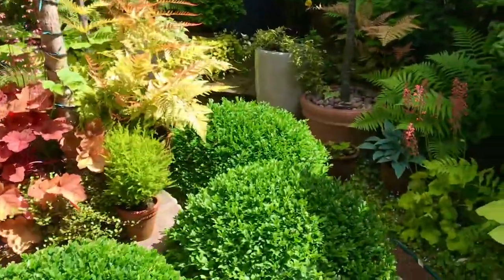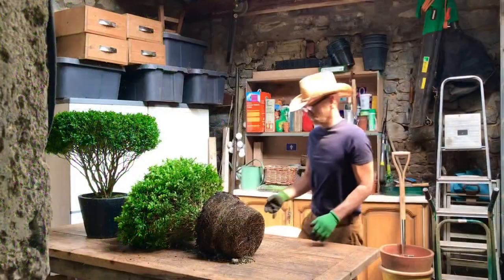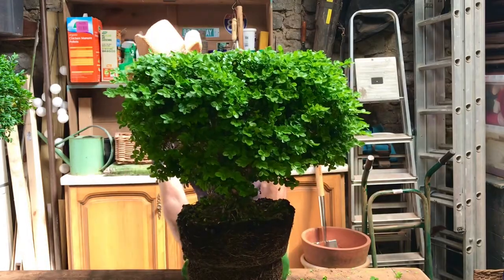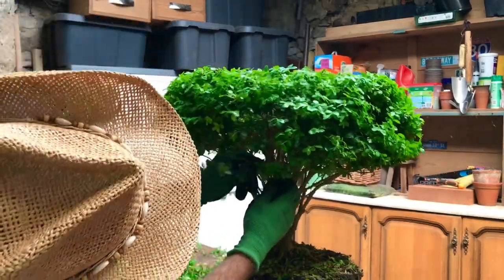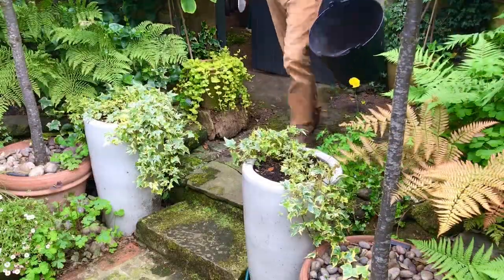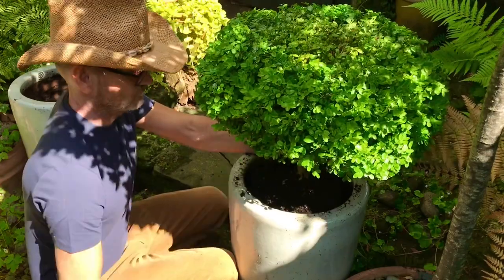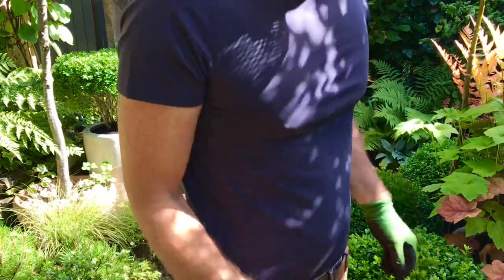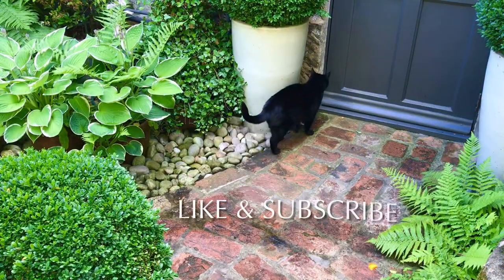Topiary Buxus Trimming & Planting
Join Chip in Chips Green World trimming & re shaping the buxus topiary balls & planting them up in tall flower pots